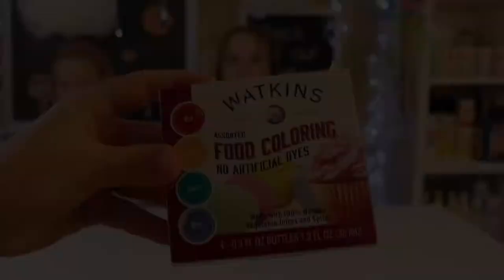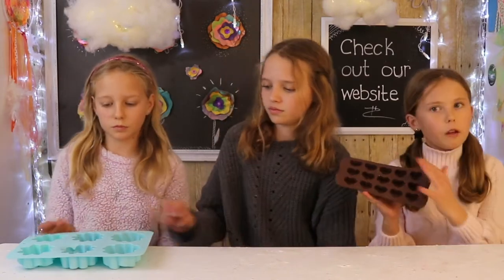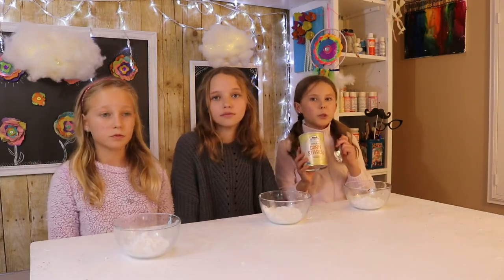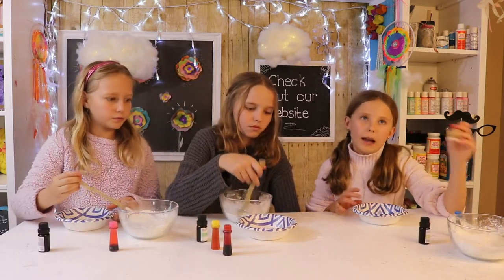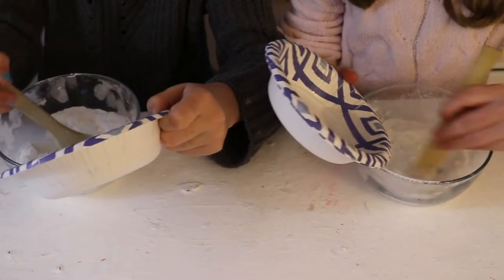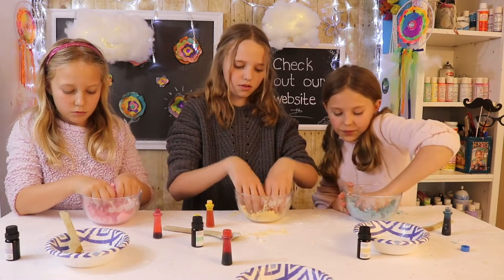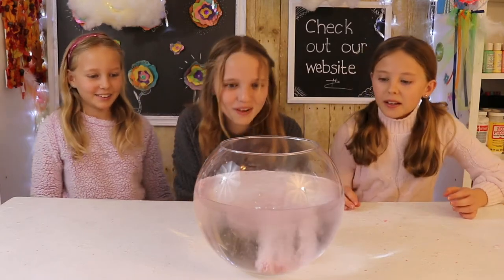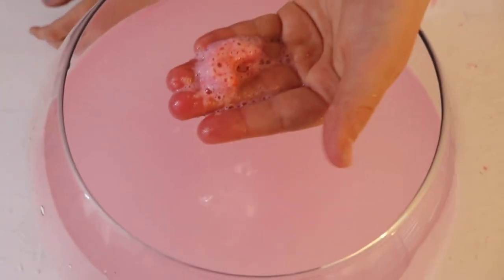Heart Shaped Fizzy Bath Bombs using Coconut Oil | Kids Crafts | Valentines Day Crafts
Happy early Valentine's Day Friends! We've been receiving a lot of emails lately about making another bath bomb video. However, this time we wanted to try a different recipe that could be packed inside of silicone molds instead of traditional bath bomb molds. So today, we're making mini heart-shaped bath bombs that fizz a lot.

The best part about this craft is that the recipe calls for coconut oil as to bind the other ingredients together instead of water. In the past, we've noticed too much water will actually active the citric acid. Something you definitely don't want to happen until you're ready to use them in the bath or shower. We were pleasantly surprised at how well our bath bombs held together and the beautiful aroma they let out as the bath bomb was dropped in the water.

Ingredients necessary to make heart shaped fizzy bath bombs:
  • 1/4 cup of citric acid
  • 1/4 c of baking soda
  • 2 Tablespoons of cornstarch
  • 2 Table spoons of melted coconut oil
  • 1-3 drops of kid friendly essential oils
  • Food coloring
  • 1 mini silicone heart mold or any other mod of your choice.

Please note: if your bath bomb mixture doesn't hold it's shape when squeeze it, you probably need to add a little more melted coconut oil. If the mixture is too crumbly add a few more drops of coconut oil to keep the ingredients bonded.

These little bath bomb hearts turned out super cute and could be put in a jar for valentine's day, mother's day or make a great teachers gift. We hope you give them a try!